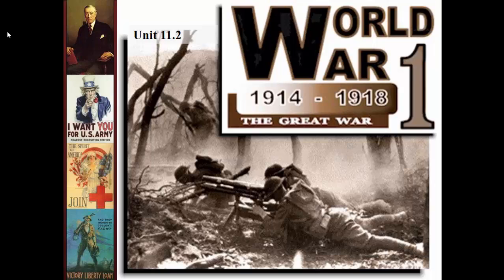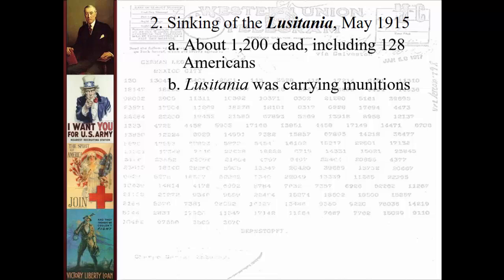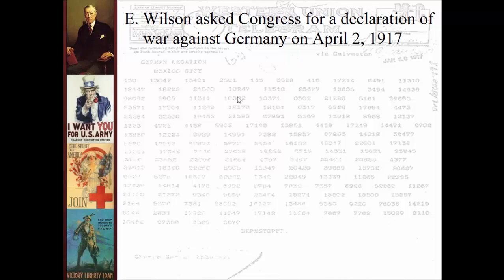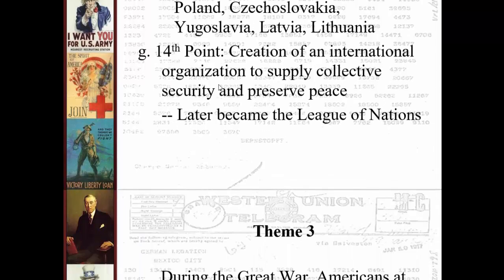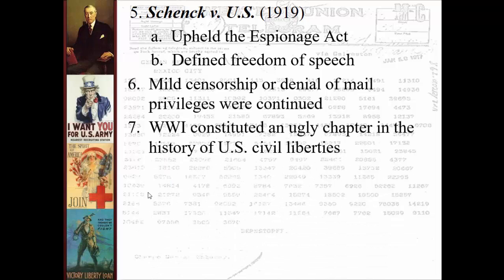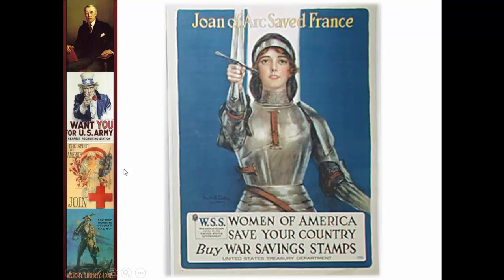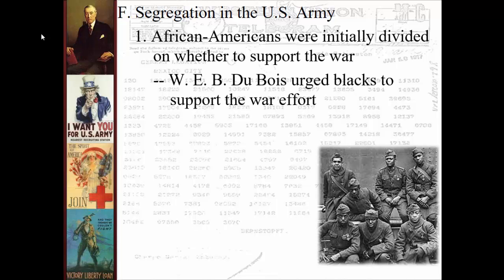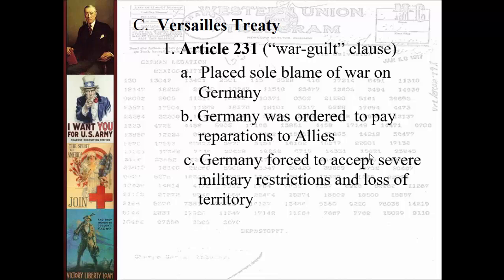World War I Lecture